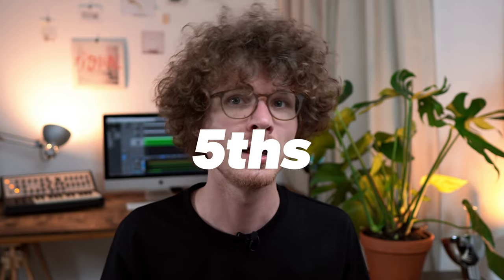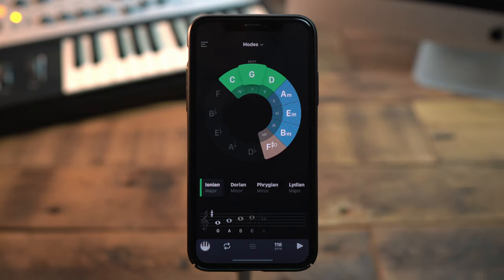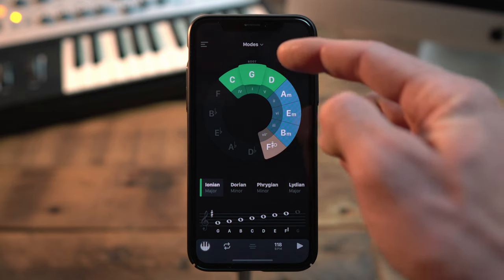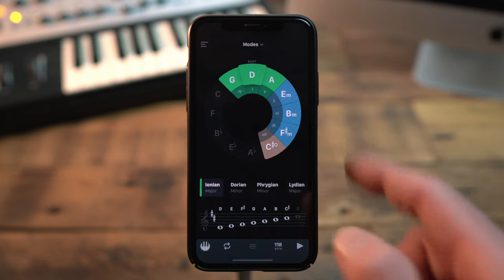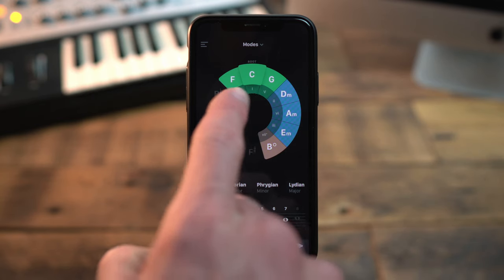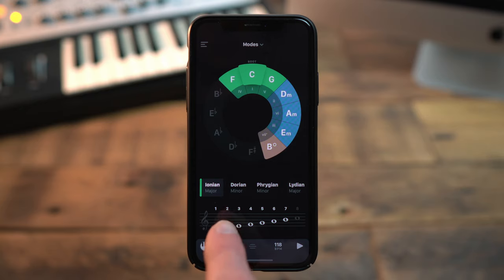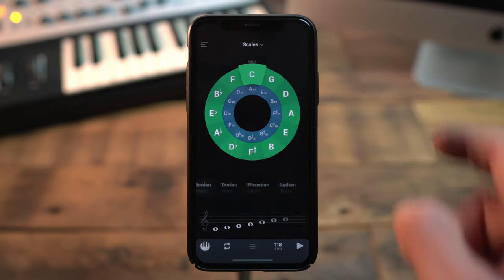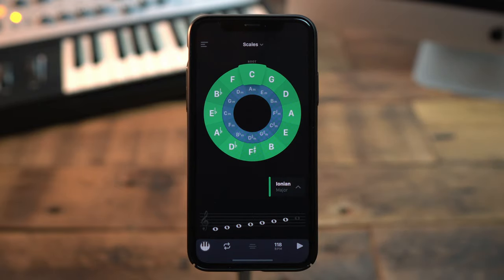The "Circle of Fifths" and "Roman Numerals" – TONALY App Tutorial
This video explains the setup and the advantages of the circle of fifths as well as the "Roman numeral" system.

▶ CONTENT

0:08 – Circle of fifths
2:48 – Roman numerals (Nashville numbers)

Nashville numbers can be activated in the "Musical preferences"

Android – Sorry, no Android for now 😭